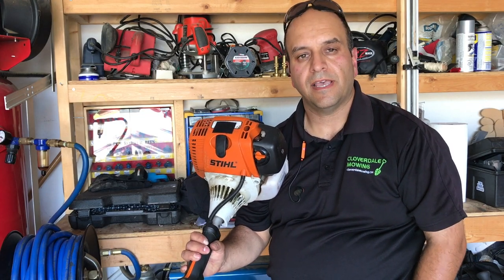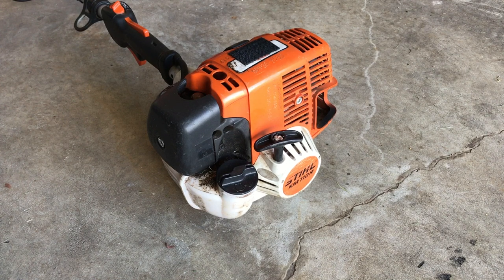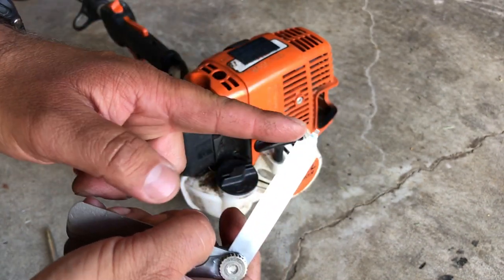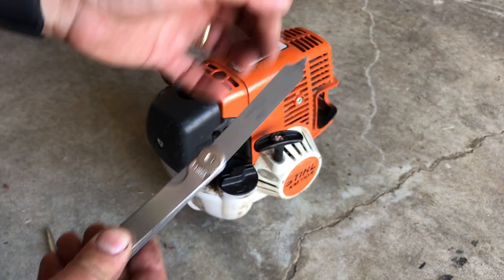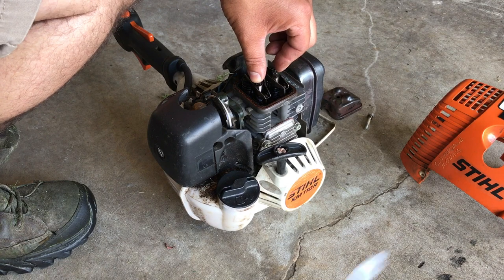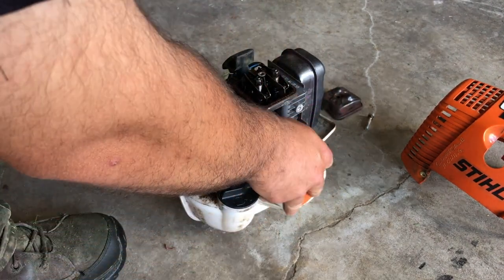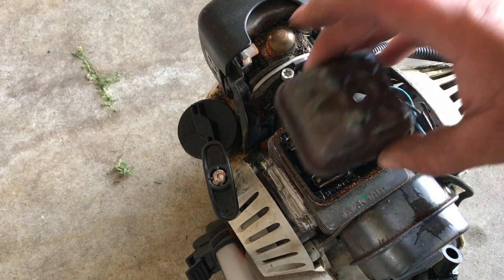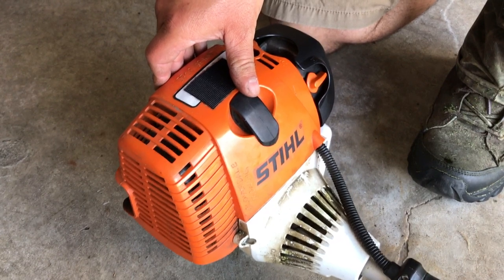How to adjust valves on a stihl 4mix trimmer or blower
In this video I show how to adjust the valves on a Stihl 4mix type engine, like those found in trimmers like the KM110 and blowers like the BR600.

New Podcast available every tuesday morning @ 12am PST on iTunes, Stitcher radio, Google play music and other podcast players.